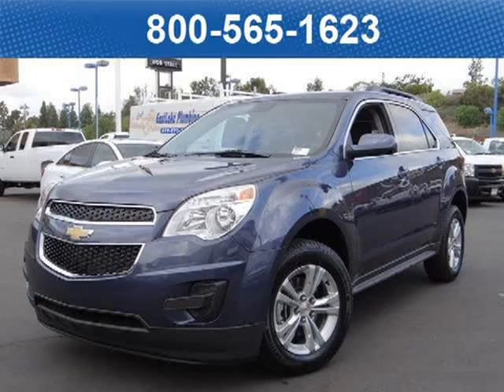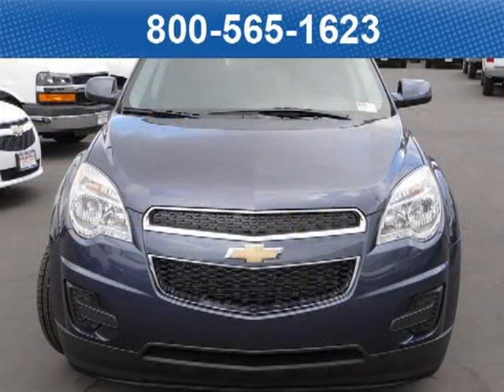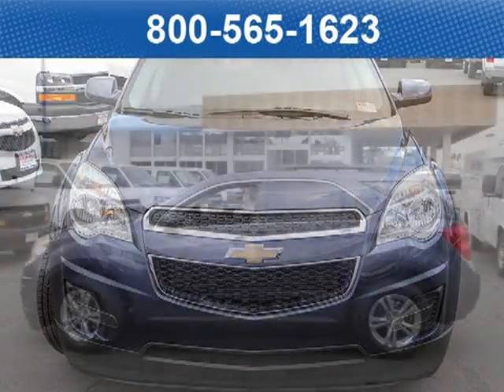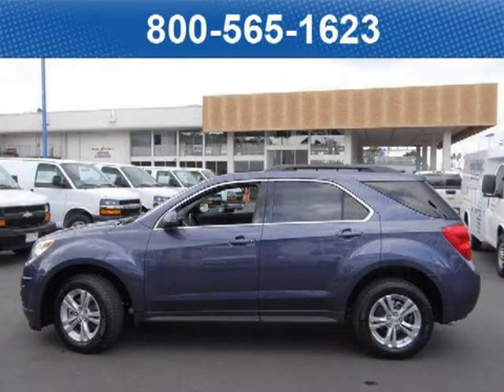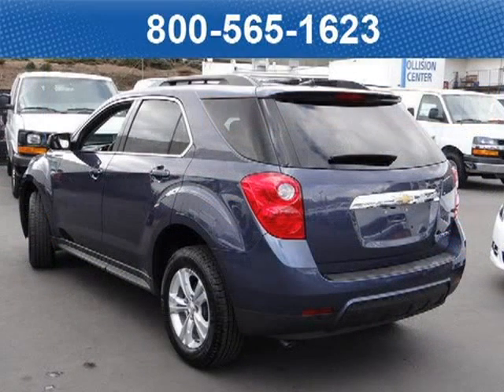2013 Chevrolet Equinox San Diego CA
Price: $ 26,665
Mileage: 0
Trim: 1LT
Ext. Color: Atlantis Blue Metallic
Int. Color: Jet Black Premium Cloth
Transmission: 6-speed Automatic
Engine: 2.4L DOHC 4 Cyl SIDI
Doors:
Stock No.: 135163
VIN: 2GNALDEK3D6171701